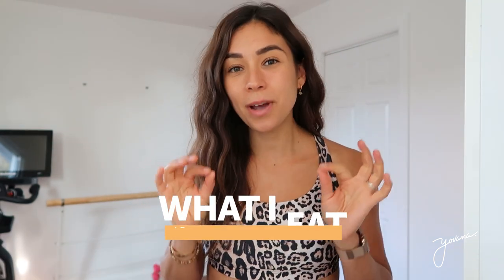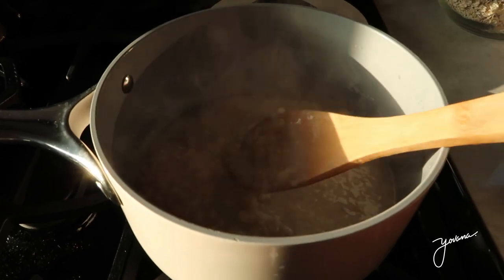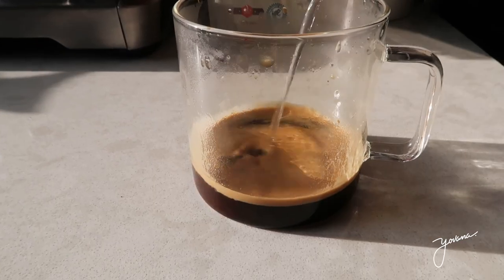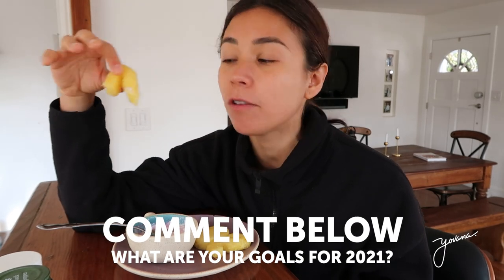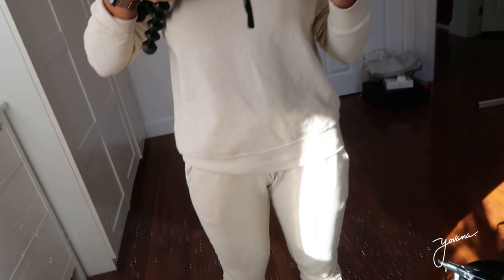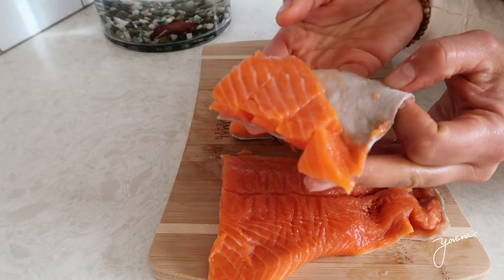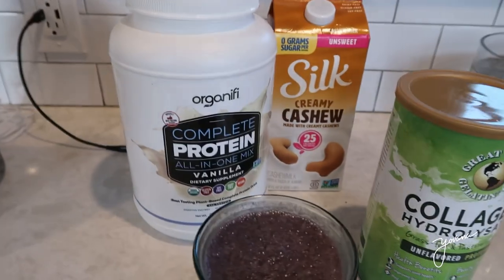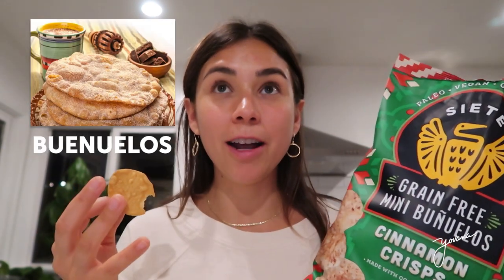WHAT I EAT IN A DAY | Healthy & Easy Recipes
Here’s WHAT I EAT IN A DAY I Healthy & Easy Recipes at home! I’m showing you how I get back to my healthy lifestyle after the holidays.

Let me know if you enjoy this types of video so I can do them more often and please tag me @yovana if you recreate any of the recipes.

I love getting ideas from you, so please tell me in the comments what kind of content you want to see and don't forget to subscribe and click the notification bell to stay up to date with my videos.